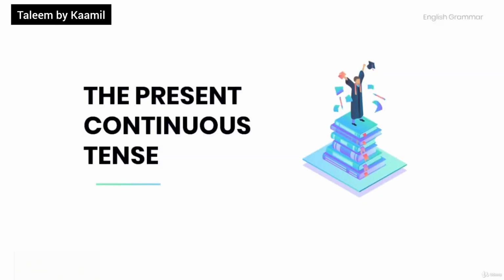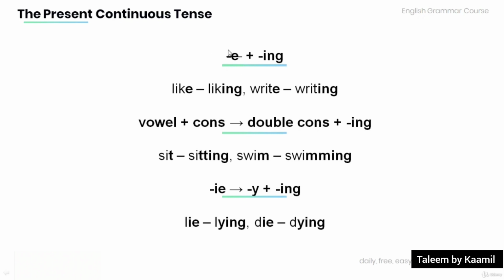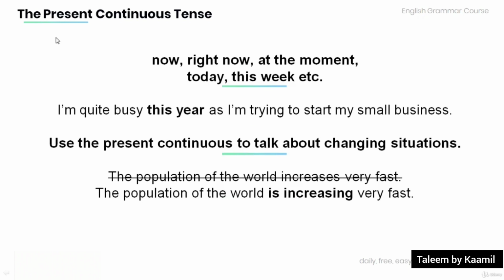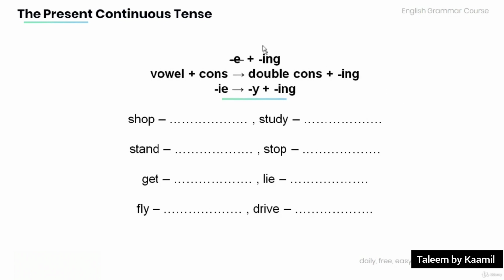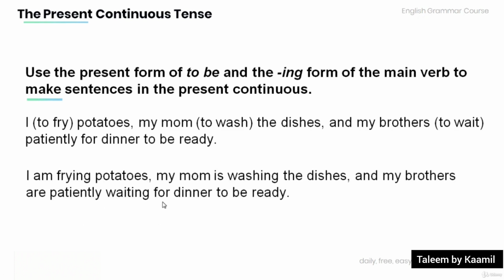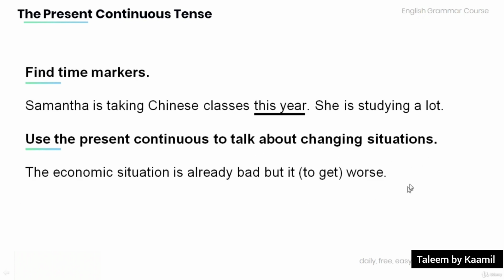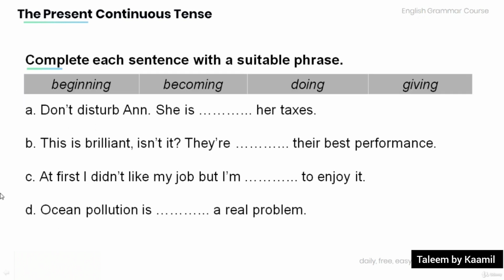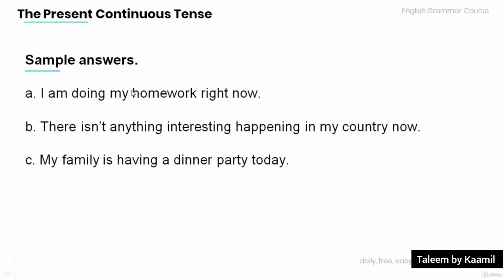Present Continuous Tense | Lecture 43 | TOEIC | IELTS | Intermediate English Grammar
Present continuous tense denotes actions/events that are already in progress while we speak about them. Children are going to school. The boys are playing in the park. The baby is crying out loud.

Nouns - material/compound

Nouns - collective

Nouns - concrete

Nouns - abstract

Possessive nouns

Possessive pronouns

Quantifiers - much

Quantifiers - some

Distributives - both

Present participle

Past continuous

Present continuous

Future continuous

Limiting adjectives

Pronominal adjectives

Adverbs - comparative/superlative

Prepositions - manner

Prepositions - cause

Prepositions - phrases

Subordinating conjunctions

Correlative conjunctions